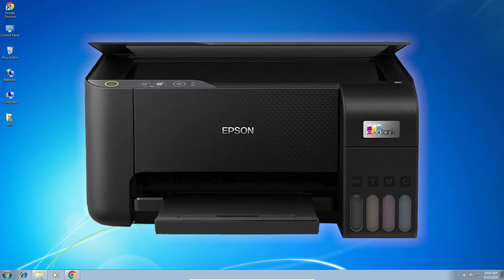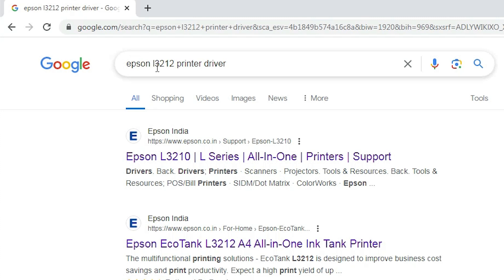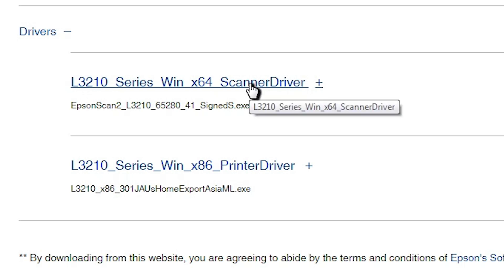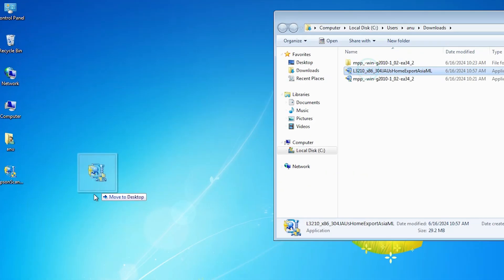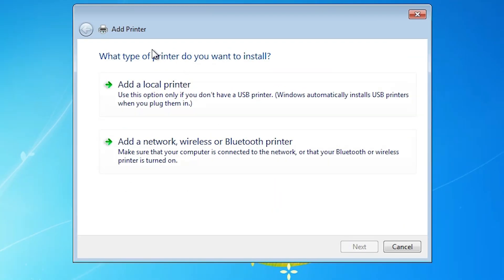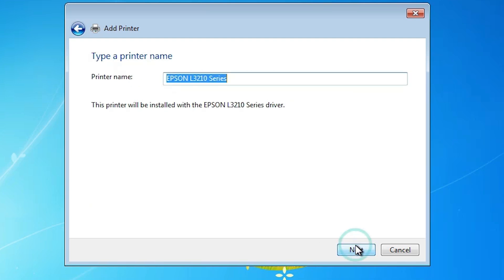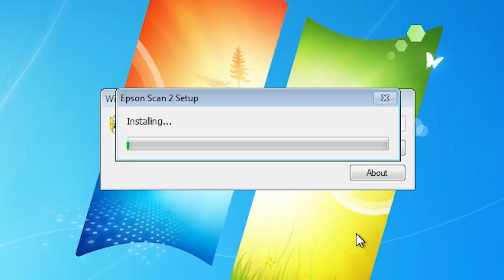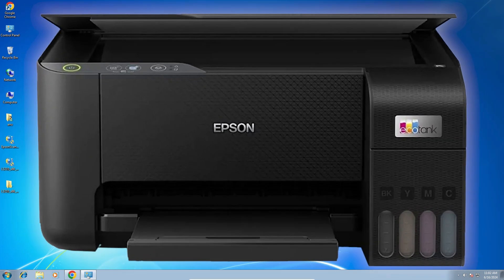How to Download & Install Epson L3212 Printer Driver in Windows 7 PC or Laptop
Welcome to Discover You! In this video, I’ll guide you through the step-by-step process of manually downloading and installing the Epson L3212 printer driver on your Windows 7 PC or laptop. Follow these easy instructions to get your Epson L3212 printer up and running seamlessly.

🚀 Timestamps:
00:00 - Introduction
00:16 - Check windows 7 is 32 bit or 64 bit
00:41 - Downloading Epson L3212 Printer Driver &  scanner driver
02:58 - Extracting Epson L3212 Printer Driver Downloaded Files
03:25 - Installing Epson L3212 Printer Driver in windows 7
05:28 - Installing Epson L3212 Printer scanner Driver in windows 7
06:14 - check Epson L3212 Printer is properly installed or not in Windows 7
06:40 - Conclusion